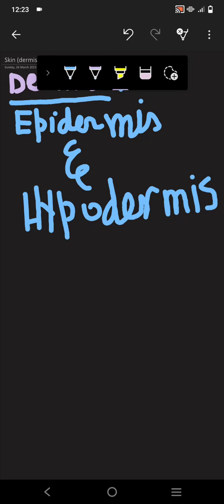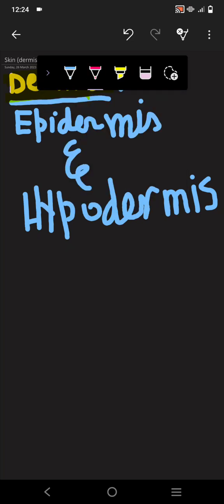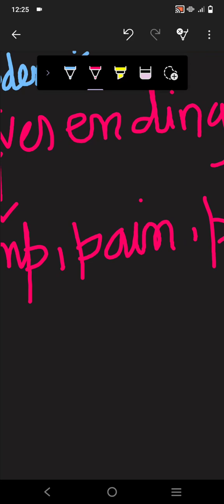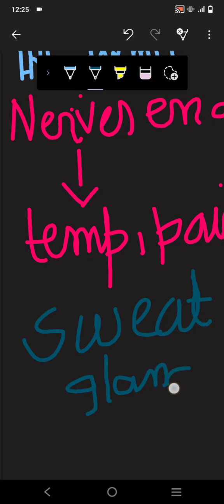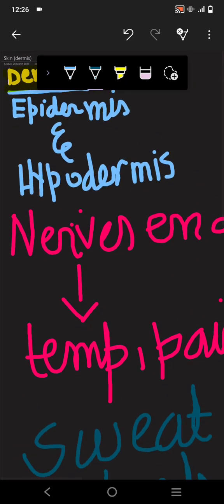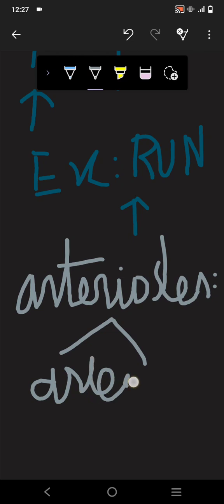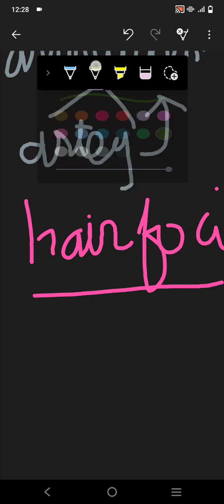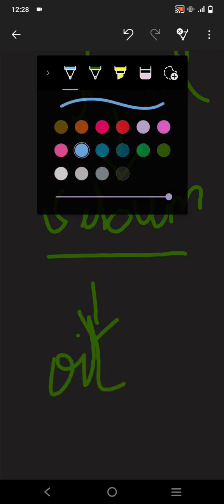skin structure (dermis)